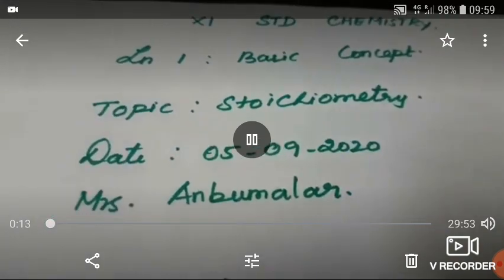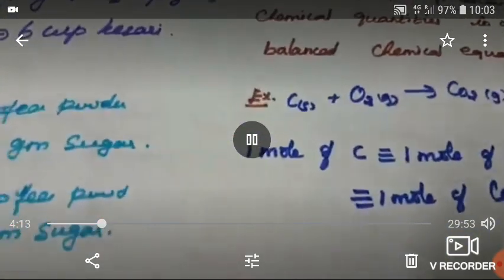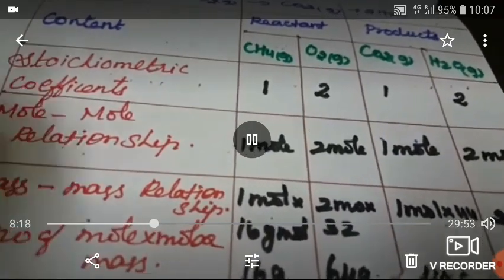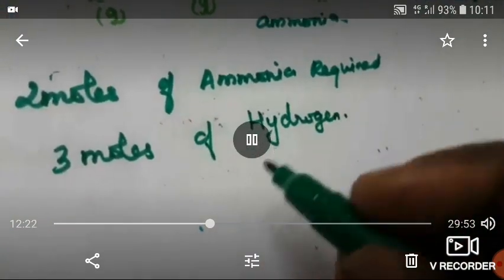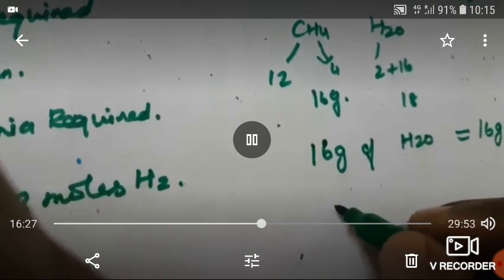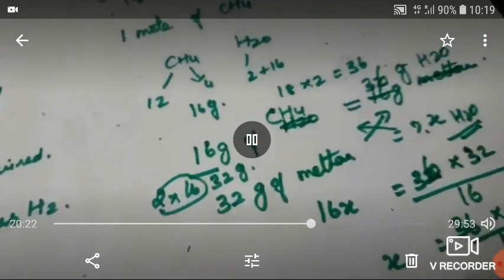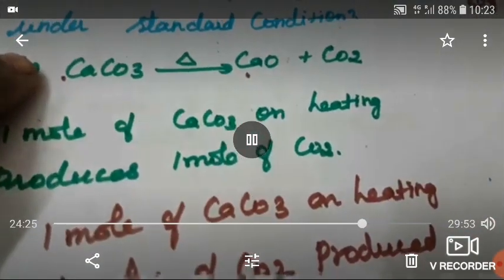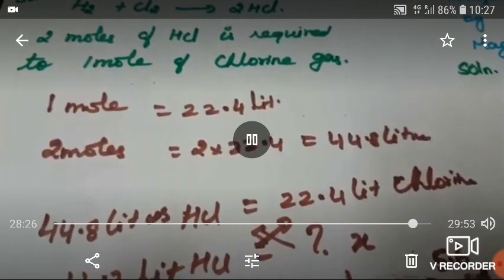Ln 1 Basic concept XI Std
Stochiometry calculation